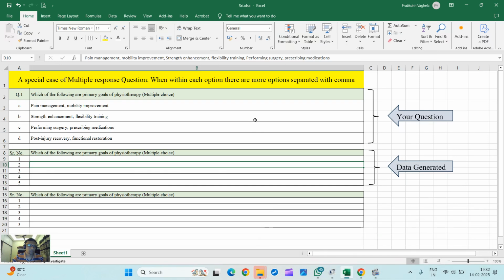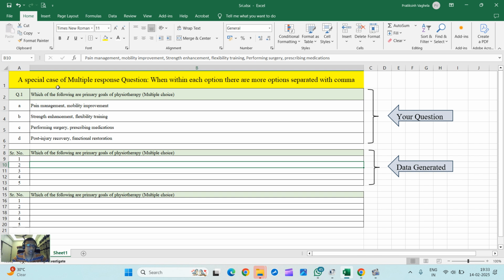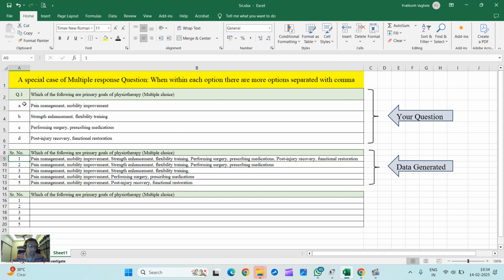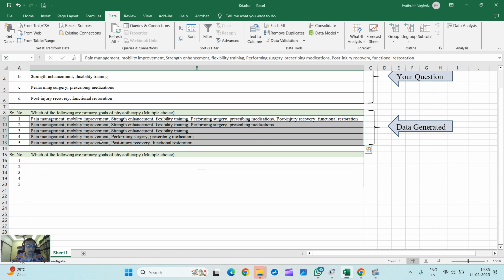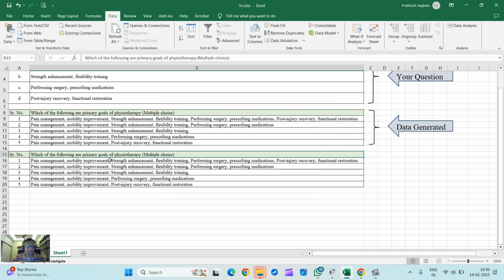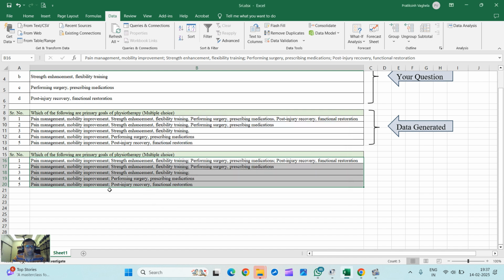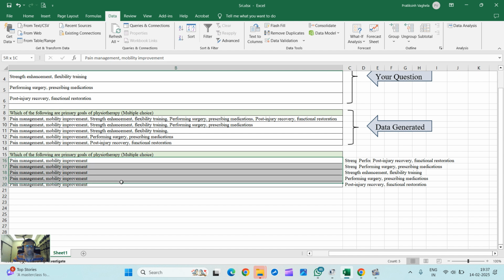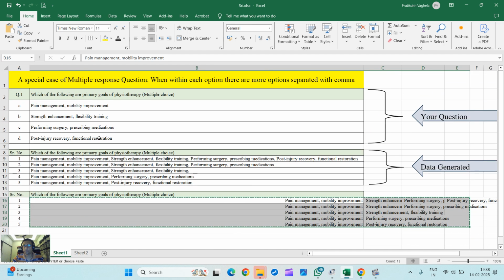How to analyzing multiple response questions with sub-options in excel ?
In this video, I demonstrate how to analyze multiple response questions in Excel when each option contains sub-options separated by commas. Learn step-by-step techniques to efficiently clean, split, and analyze such complex survey data.